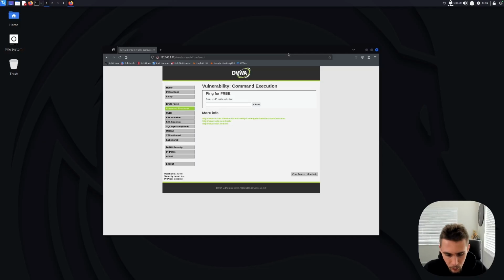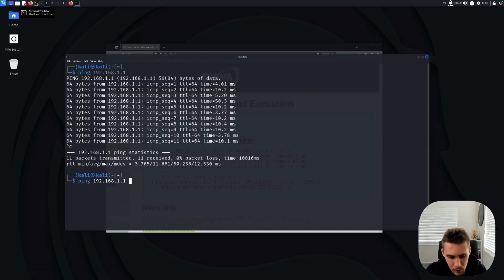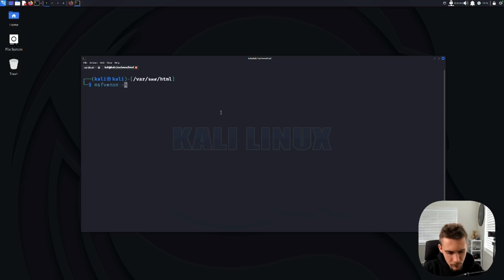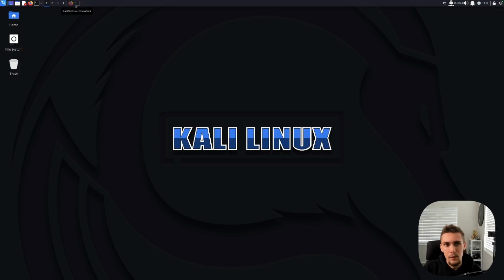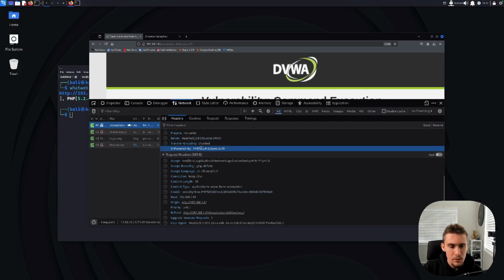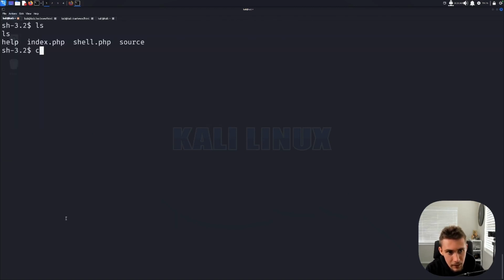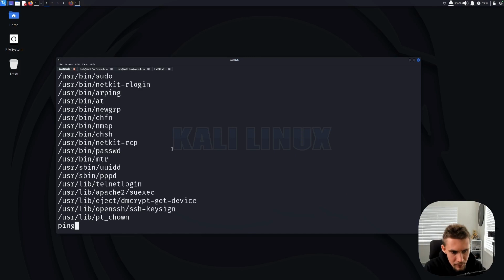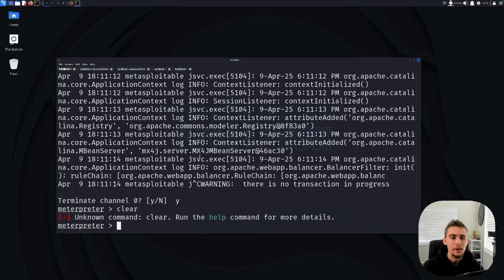Metasploit For Beginners - How To Pwn A Website | Learn from a pro ethical hacker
// Mini Penetration Testing course for Beginners

Teaching cybersecurity to others with passion! Stay updated with the latest features and methodologies in ethical hacking through this informative channel.

Want to dive deep into cybersecurity and master the art of ethical hacking?

Menu:
0:00 ▶️ Introduction
0:22 ▶️ I am root
1:00 ▶️ Intro to Web Flaw
4:19 ▶️ Metasploit Modules Diagram
6:51 ▶️ Generate payload
11:10 ▶️ Metasploit framework overview
16:30 ▶️ Root Access flaw
19:29 ▶️ Outro

Music used in video introduction.
Tumblin' - Infraction